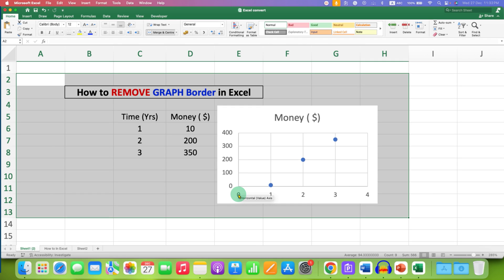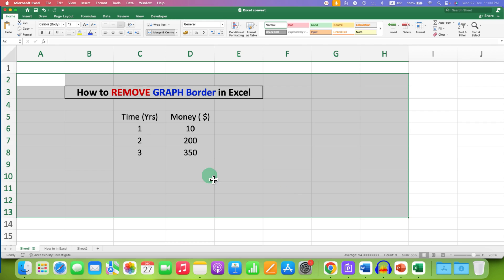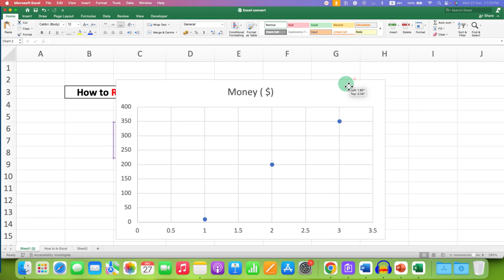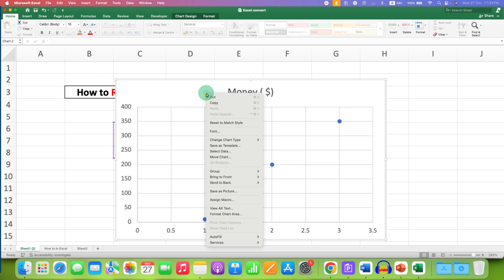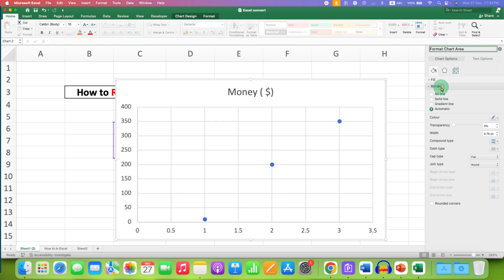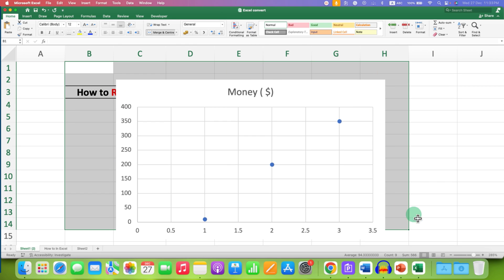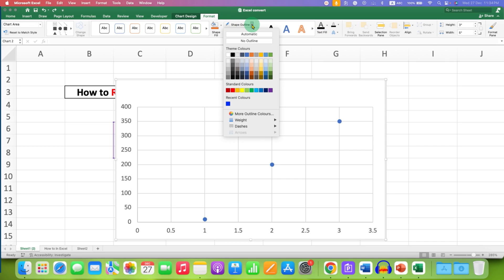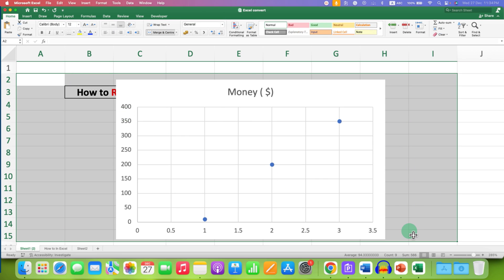How to REMOVE GRAPH Border in Excel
How to REMOVE GRAPH Border in Excel is shown in this video. You can use the No Border option or No Outline option to remove the outer graph or chart grey Border